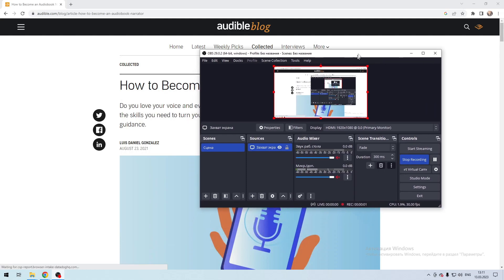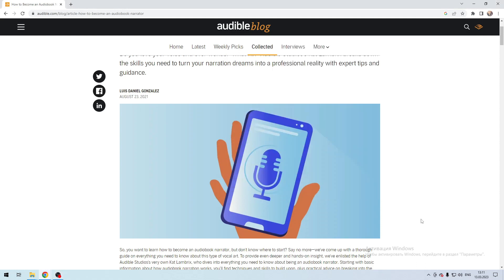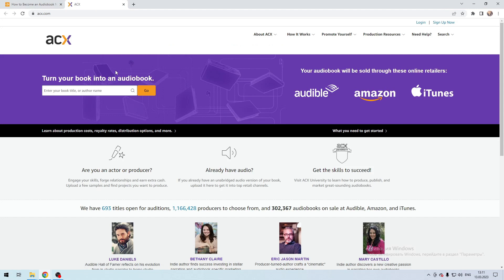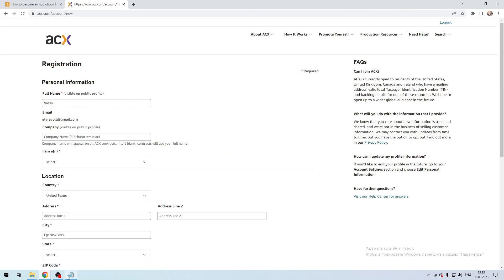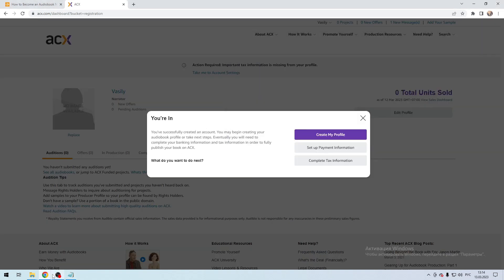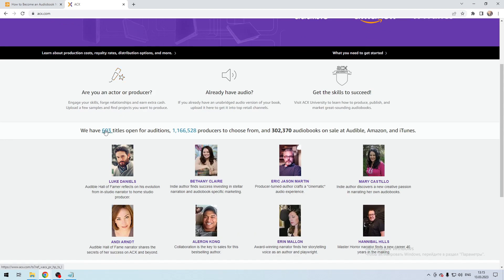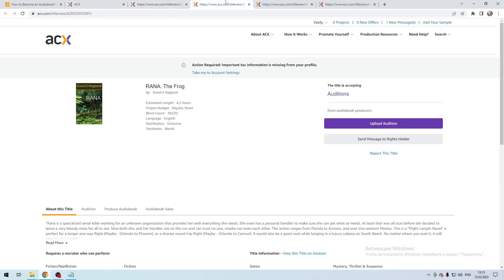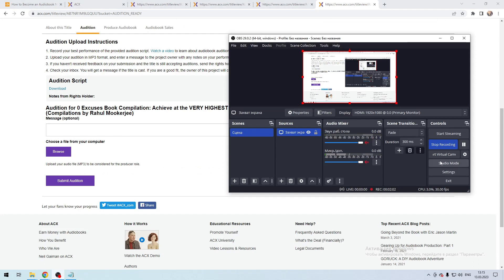How To Become An Audiobook Narrator For Amazon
How To Become An Audiobook Narrator For Amazon 2023